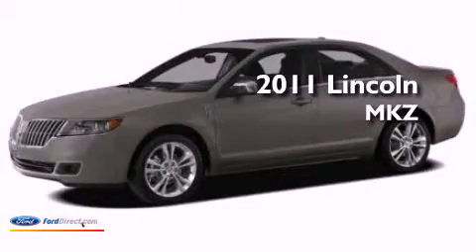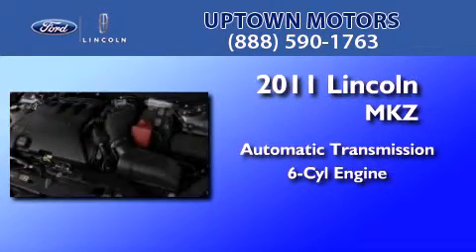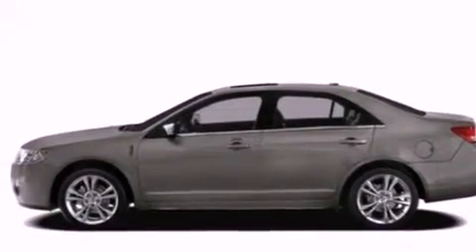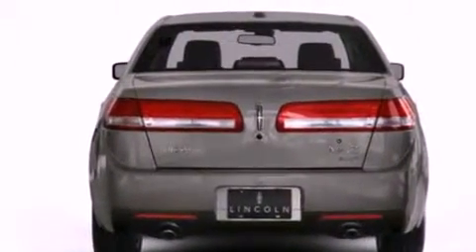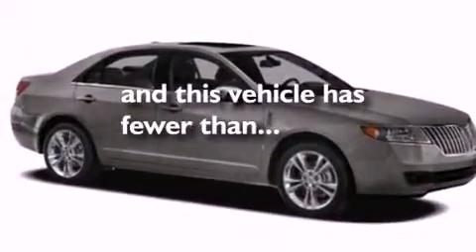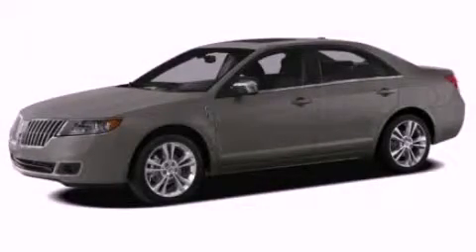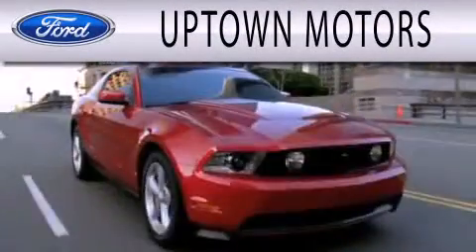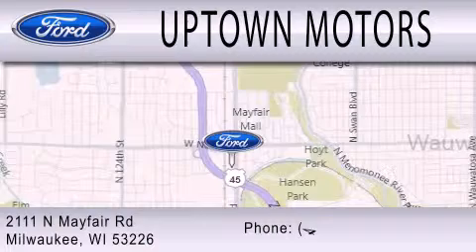2011 Lincoln MKZ Milwaukee WI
Year : 2011
 Make : Lincoln
 Model : MKZ
 Engine : 3.5L V6 24V MPFI DOHC
 Trans . : 6-SPEED AUTOMATIC
 Exterior : STEEL BLUE METALLIC
 Miles : 25,475
 Interior : LIGHT CAMEL
 Stock : MKZ12214A